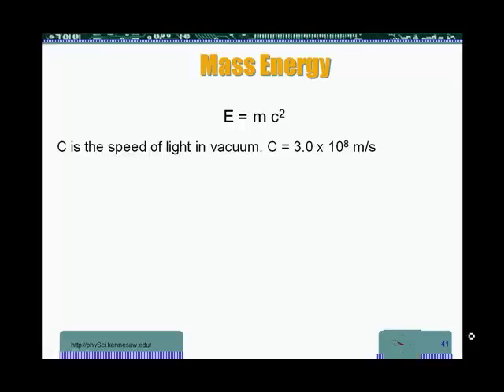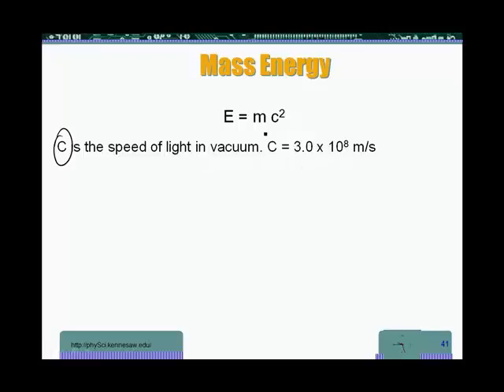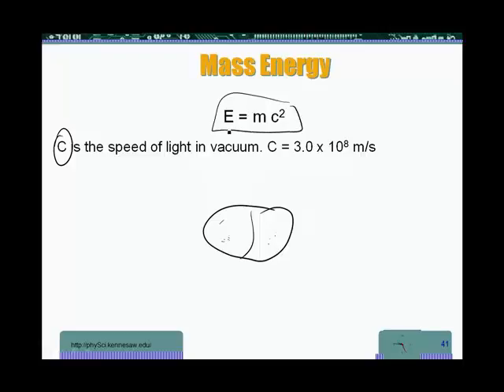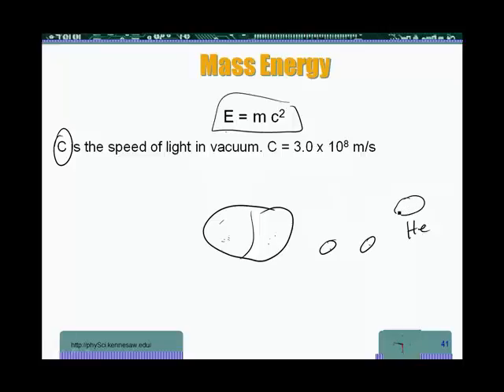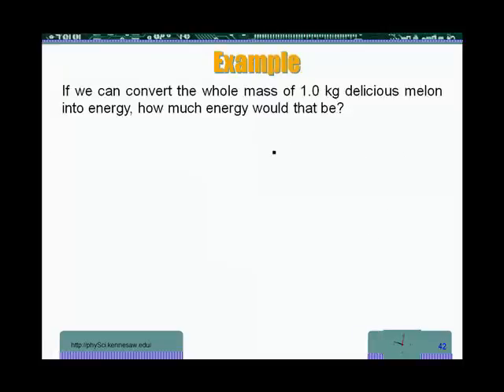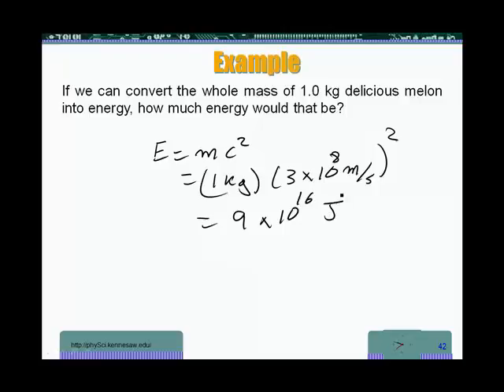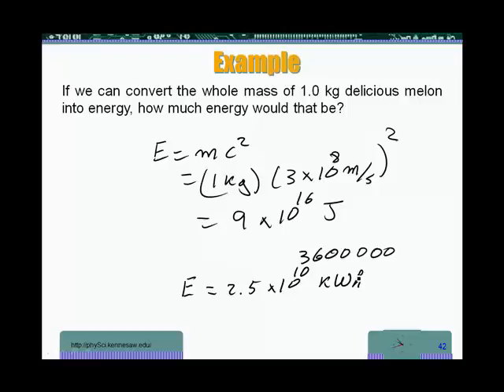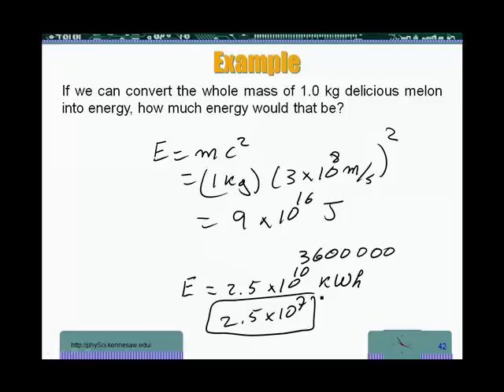GP Module04 Energy016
Einstein's Energy Mass Equivalence Equation.